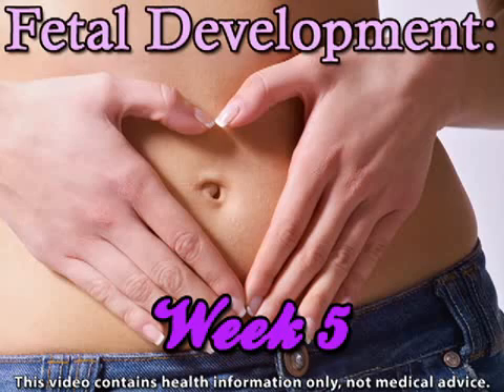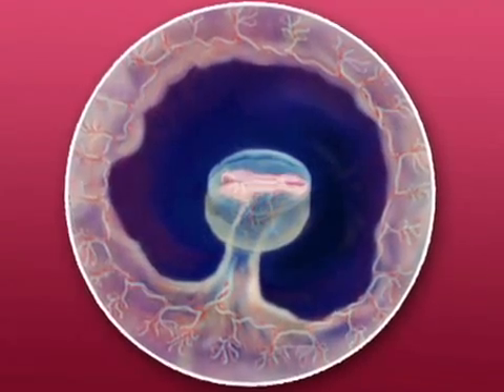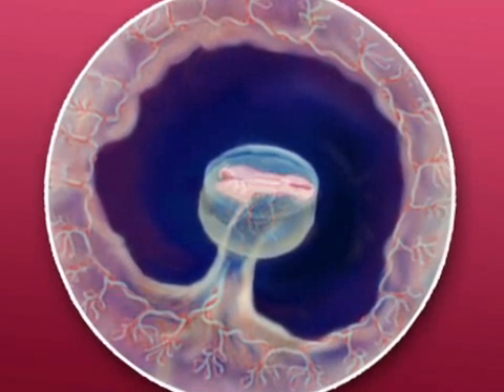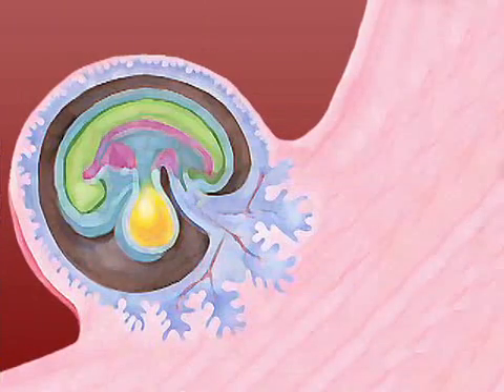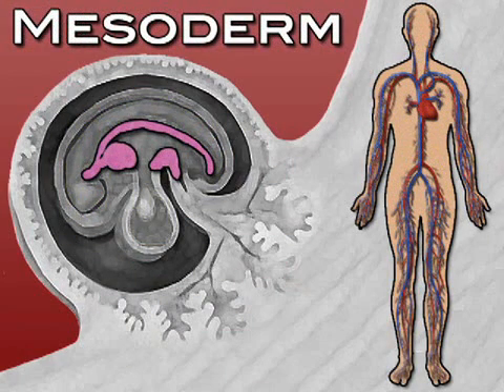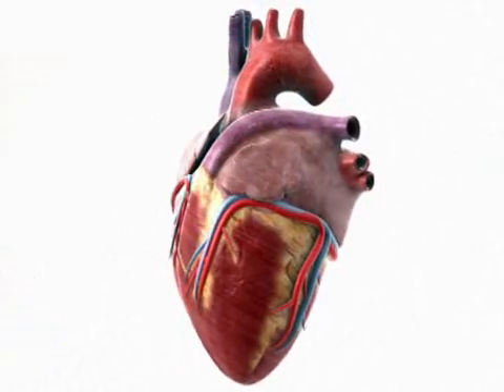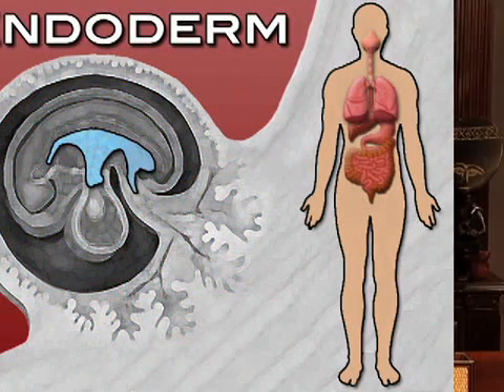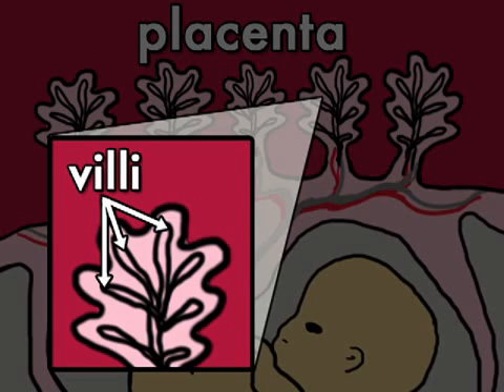Fetal Development Week 5 (Pregnancy Health Guru)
Your baby has grown from the size of a poppy seed to the size of a sesame seed. Your baby's heart will start to beat, although you won't be able to detect it until next week.